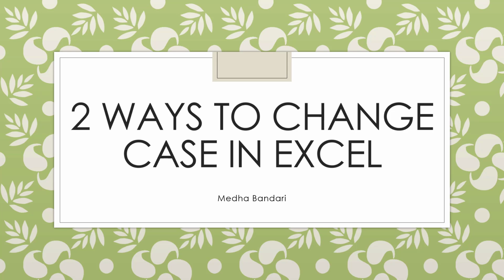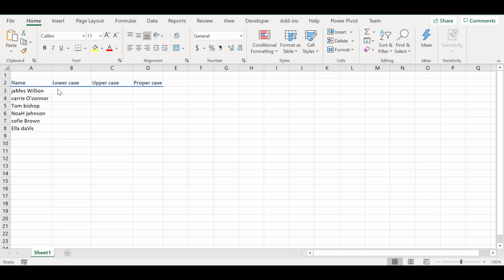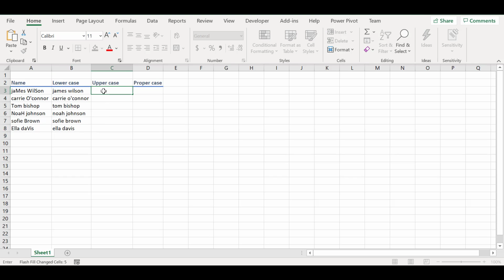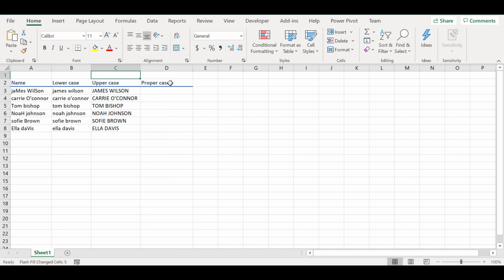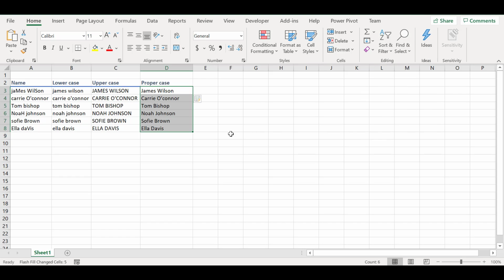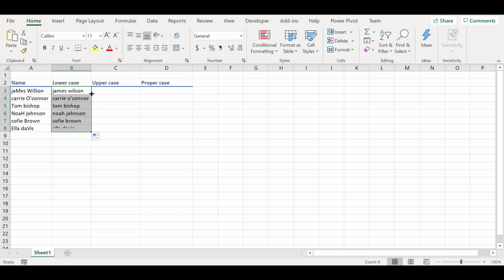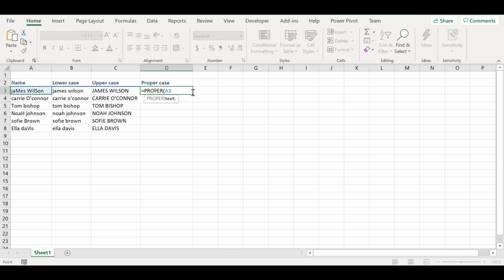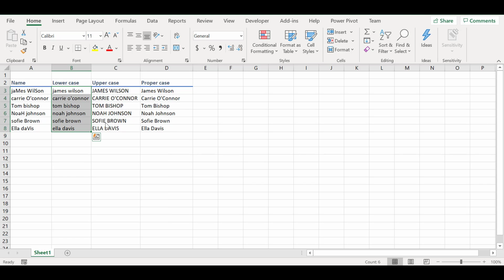2 ways to change case excel